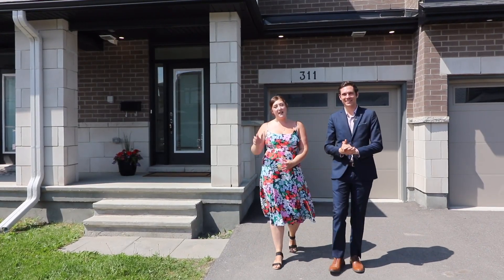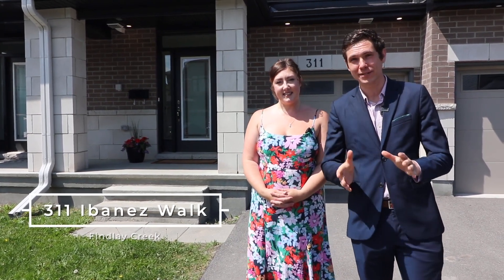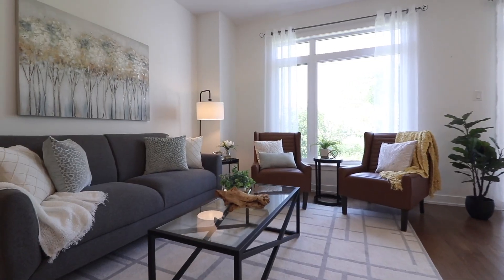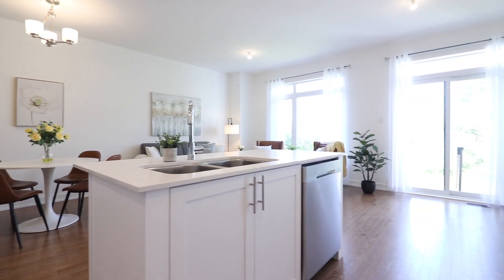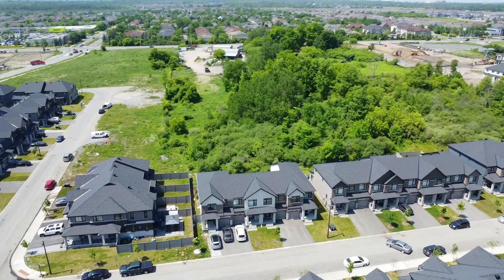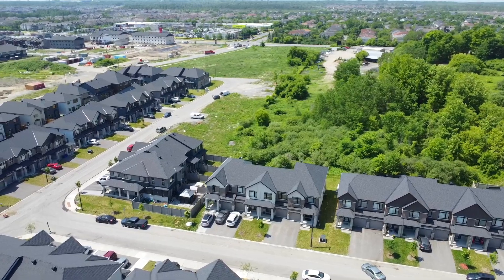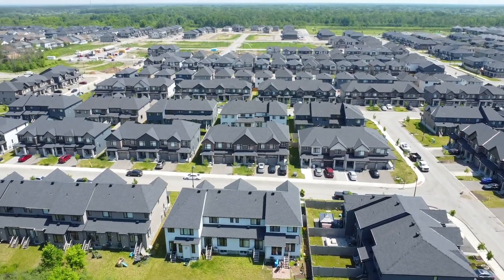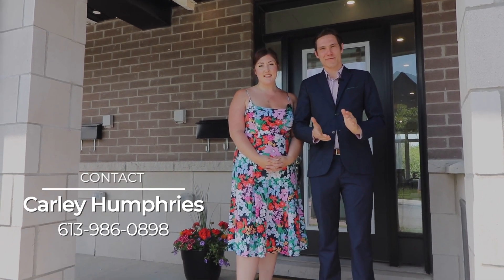311 Ibanez Walk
Welcome to 311 Ibanez Walk, a fantastic 3-year old townhome in Claridge Homes’ highly regarded Lilythorne community in Findlay Creek.

This home’s layout is defined by an open concept main floor with 9-ft ceilings, a full 3-bedroom upper level featuring a main bedroom with ensuite and walk-in closet, and a fully finished basement with plentiful extra storage.

At only three years old, this home is a great opportunity to get into a new home development without the costly new construction premiums.  Not only do you pay less than direct-from-builder, but you also get the no-rear-neighbours lot premium which only the earliest purchasers in this development had the chance to buy – these premium lots overlooking trees are long gone by now.

Findlay Creek is a favourite location for nature lovers – this wonderful community is surrounded by picturesque natural landscapes.  One example - the Findlay Creek Boardwalk - is nearly a kilometer in length and traverses ecologically significant wetlands.  Being so close to nature doesn’t come at the cost of convenience and amenity though, with this home being 20 minutes from Parliament Hill, 14 minutes from Carleton University, and only 6 minutes to CFS Leitrim.  Nearby golf courses number half a dozen and the airport is a 9-minute breeze from your door.

For more information on this property we invite you to reach out.